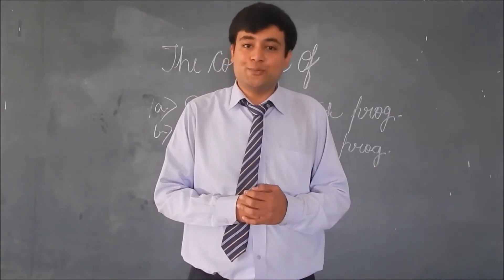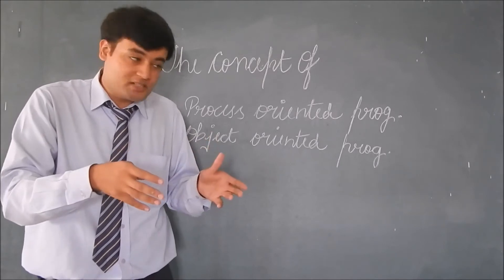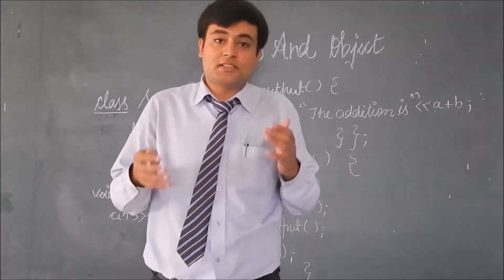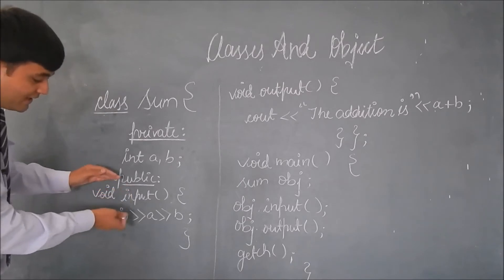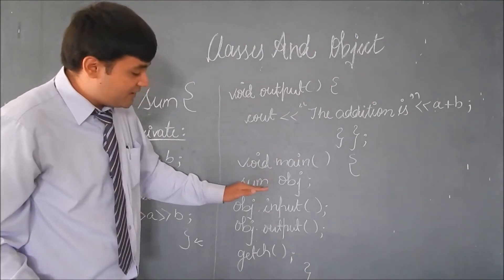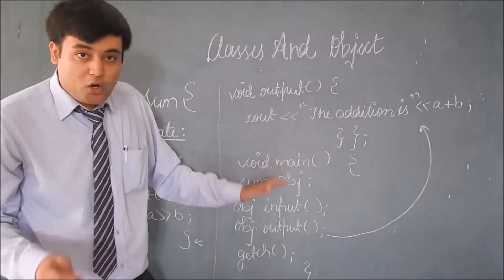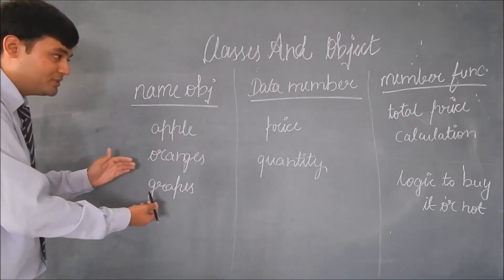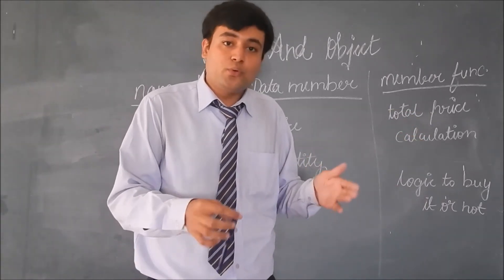TACSST Online Video Lecture by Manan Gaur – Classes and Objects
A Video lecture on classes and objects in c++ in a simplest way, so you can understand it at your home.